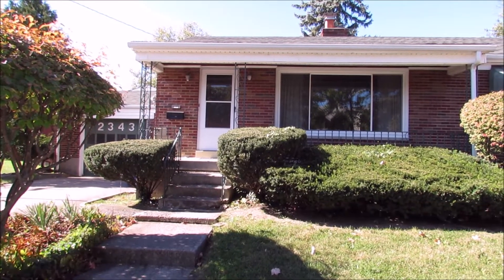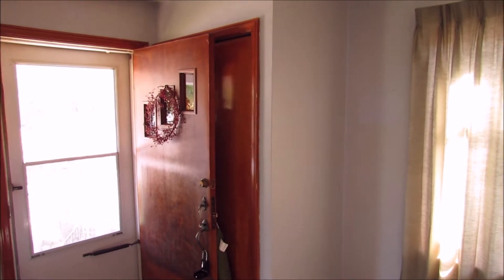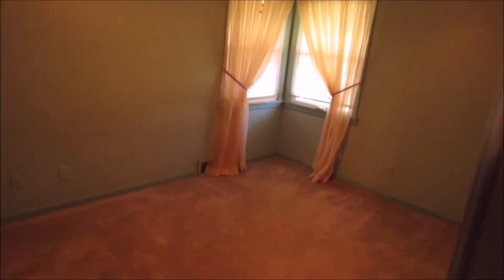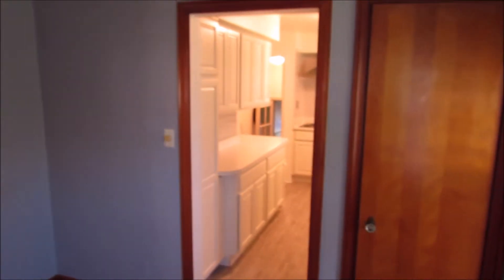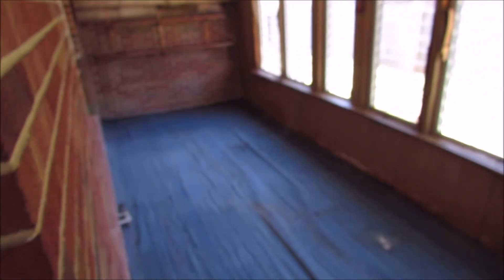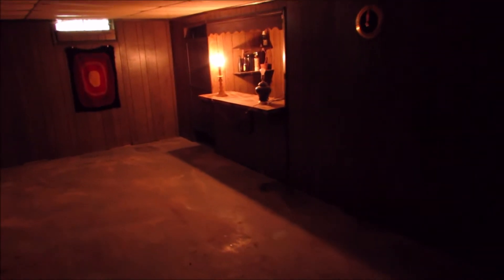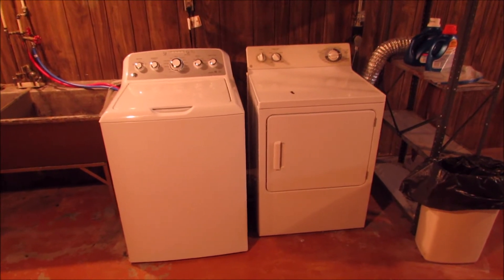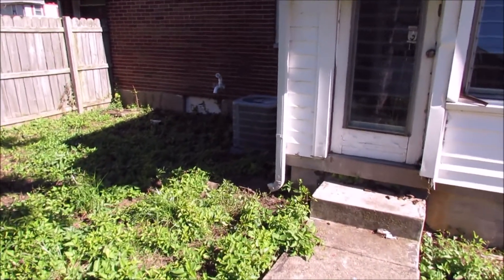Sold! 2343 Ravenwood Ave Dayton OH 45406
Sold!

2 Bedroom, 1 1/2 Bath, 1 Car Attached Garage - $27,500
Check out this wonderful 2-bedroom, 1.5 bathroom 1 story brick ranch with an attached 1 car garage and full basement.  Kitchen has been completely remodeled! Home is located on a corner lot with a wood privacy fence in the back.  Home is being sold “AS-IS”.  Don’t miss out on this great starter home or investment!  Motivated Seller!
Welcome to Dayton Public Schools.
Welcome to Dayton Public Elementary Schools.
Welcome to Dayton Public Middle Schools.
Welcome to Dayton Public High Schools.